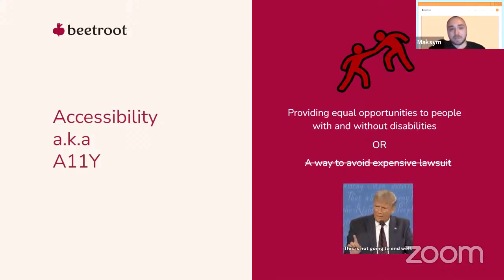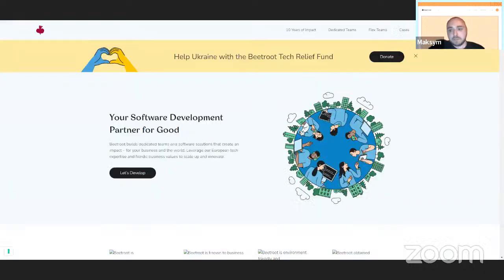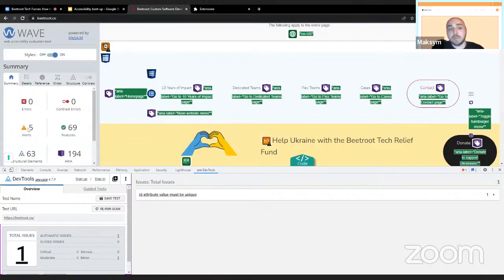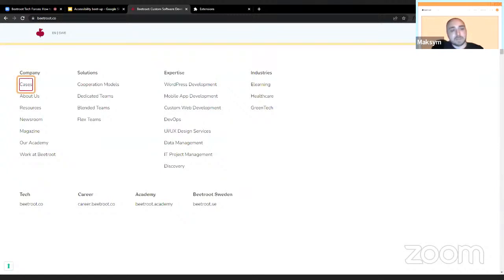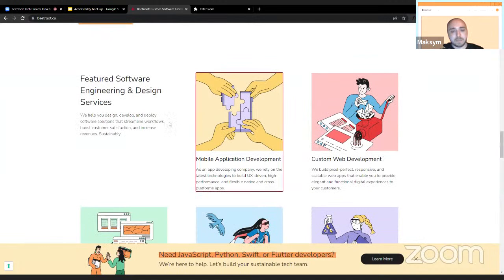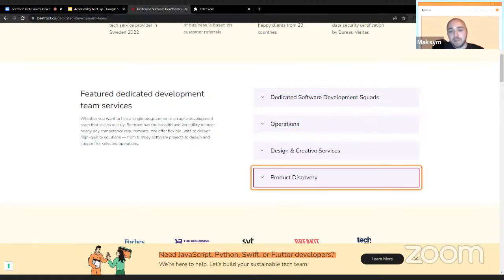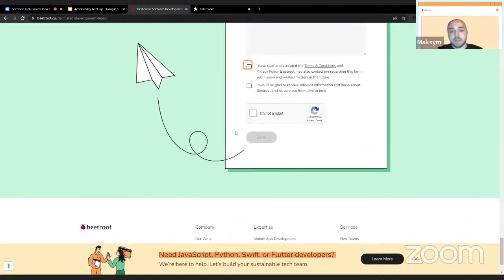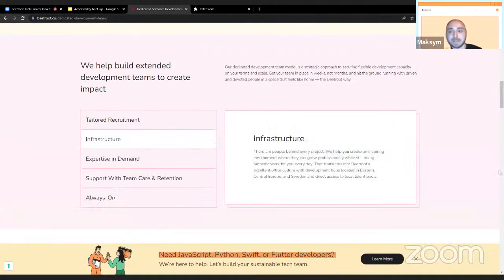💻 Tech Forces: How to Do Web Accessibility Audit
Do you know that inclusion is vital for your website? By ensuring that your site meets the criteria of web accessibility, you can reach a broader audience, improve user experience, and ultimately increase profits. But what exactly is web accessibility, why is it essential, and how can you achieve it? We'll cover all of this and more at our upcoming online meeting, ⚡"Beetroot Tech Forces: How to Do Web Accessibility Audit," on May 17th at 19:00 (UTC+3).⚡

During the event our speaker, ⭐️ Beetroot’s WordPress Developer Maksym Kalashnykov ⭐️, will cover the following topics:

✅ What is web accessibility and why is it important?
✅ Which sites can be considered accessible?
✅ What assistive technologies exist, and why should developers know about them?
✅ How to conduct a site audit from the point of view of inclusion.

But don't worry, this won't be a boring theory class. Maksym will mainly focus on practical demonstrations.